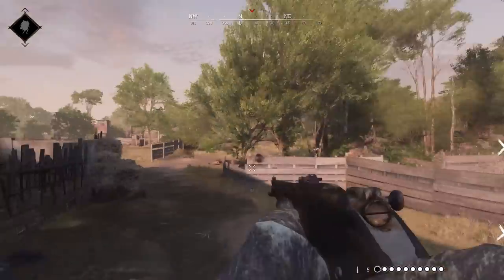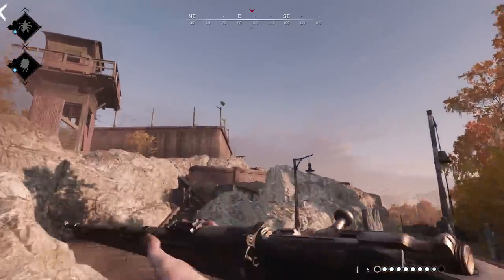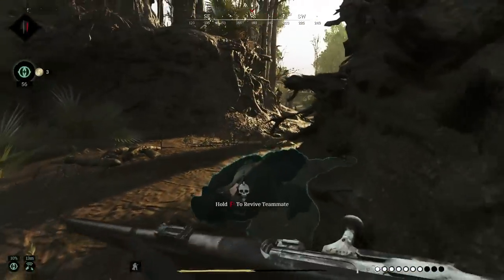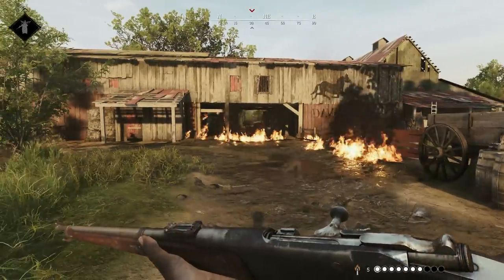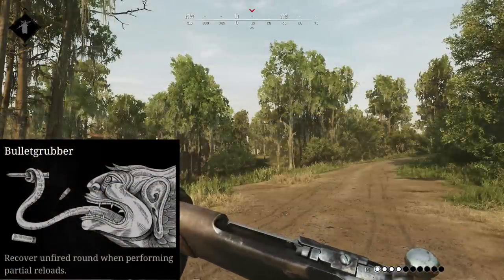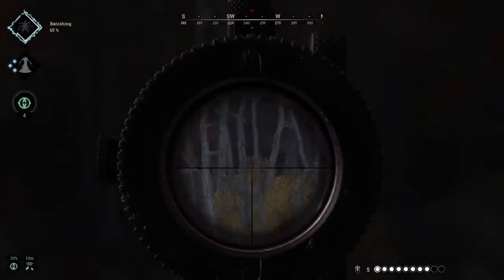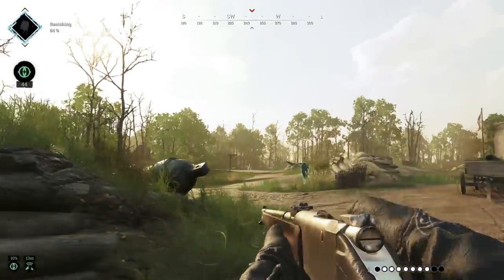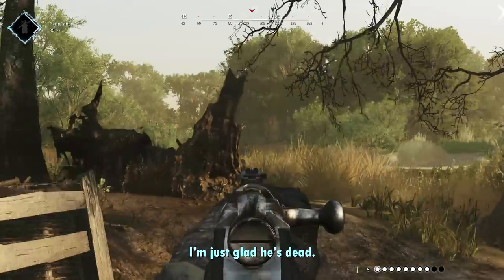The Lebel is Meta and that's okay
The Lebel 1886 is a strong weapon in Hunt: Showdown. It might not surprise you if I say it is meta. But I mean, that's okay with me I guess.